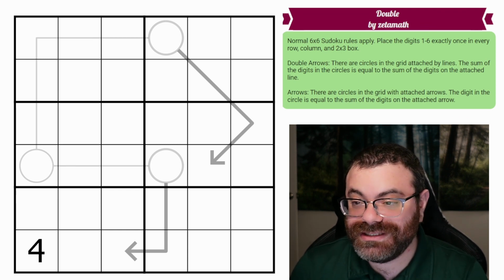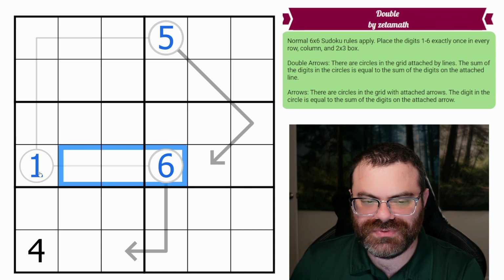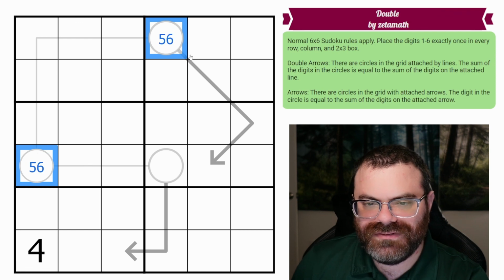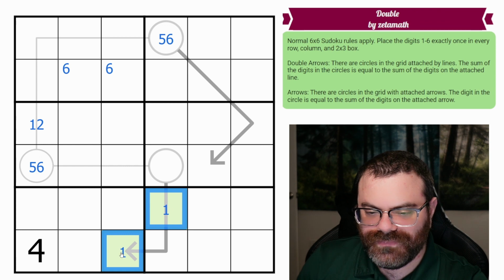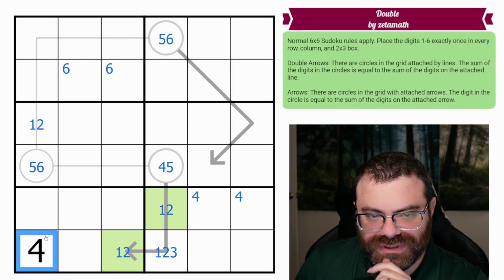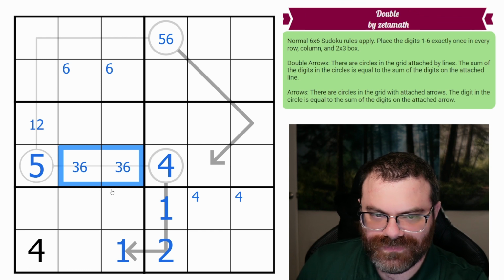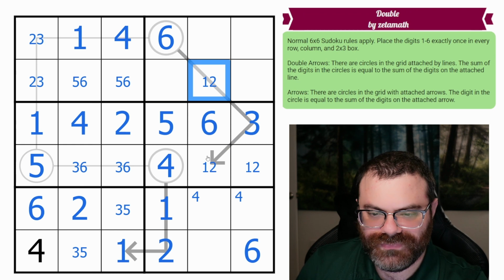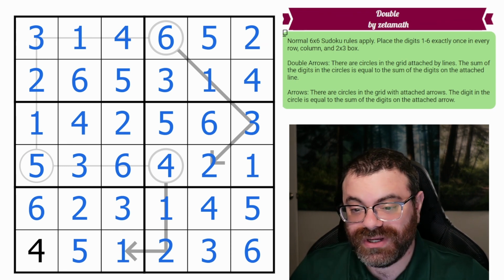Sudoku Adventure #199 - "Double" by zetamath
Check out @zetamathdoespuzzles for more Sudoku!